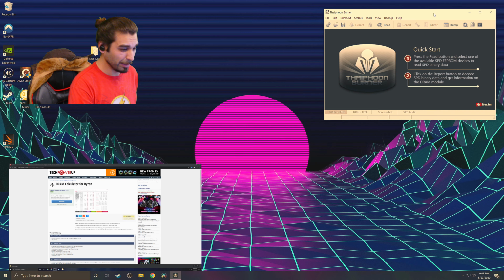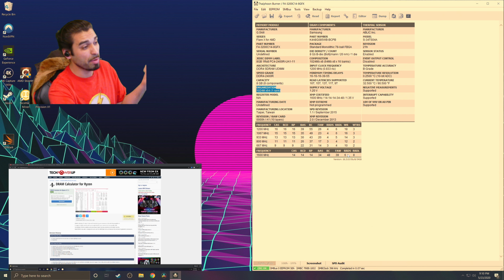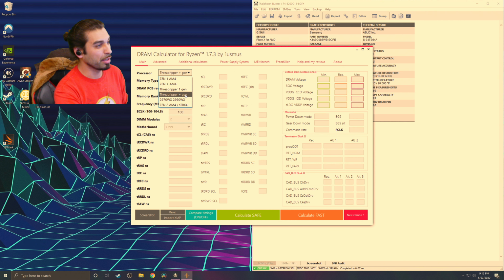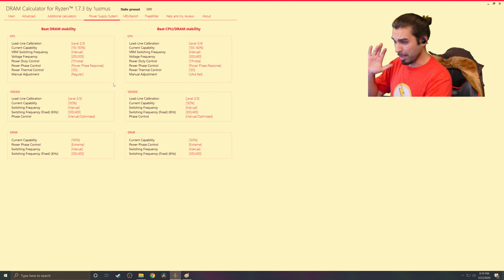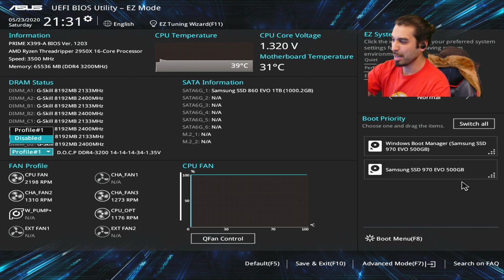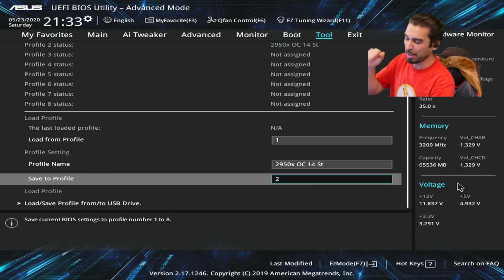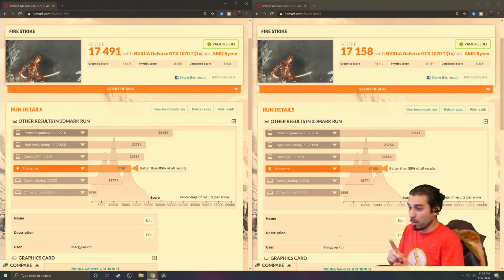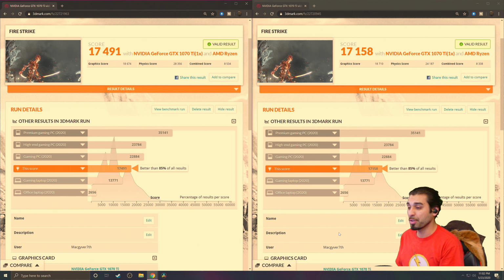DRAM Calculator for Ryzen | How To Tune AMD DDR4 System Memory Tech 2020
Hello Everyone and Welcome to the the Basic run down to the Ryzen Calculator,

If you Own a Ryzen Cpu and a Have Matching Set So the Same Manufacturer.. you should be fine

First is the link:

- DRAM Calculator for Ryzen

-2nd is the How to find your Ram Info

For the software you can run for system memory checks

if system errors come up.. But i find two better ways of test ram and it works before running the 3 hour is it going to work???...

Find a system hungry task you can have fun from or make money from I.E

To Test this set up I ran it thru a full blast mining mode mode and found out that my system will run and boot anything but long term over night hits issues due to the macgyver'd set of 3200 14 cl so it was fun to even make that run so image a perfect set dialed in...

so hope this helps will set my system to a 4 stick seem to be the sweet spot for the system due to heat on Dram ..

this video is to show how to get more out of your ram laying around or more bang for your buck with top dollar ram not working well on a motherboard,

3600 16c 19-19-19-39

4k live encoder

X264

Cpu:

AMD 2950x

100% Safe
100% Fun